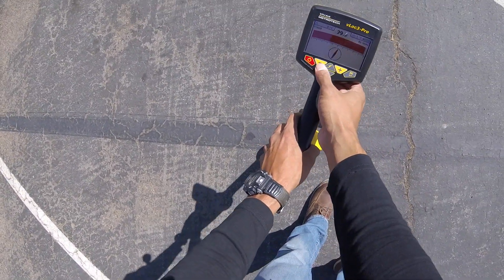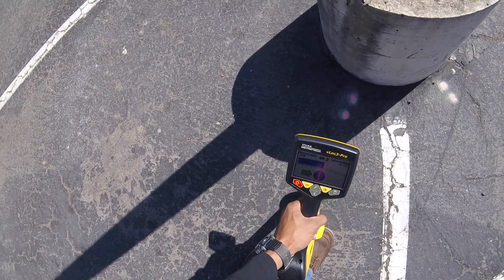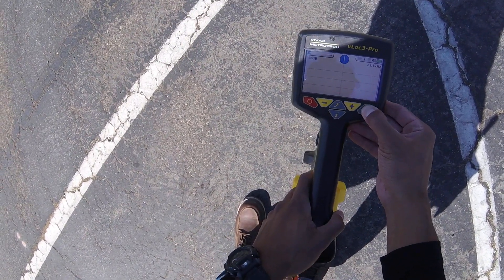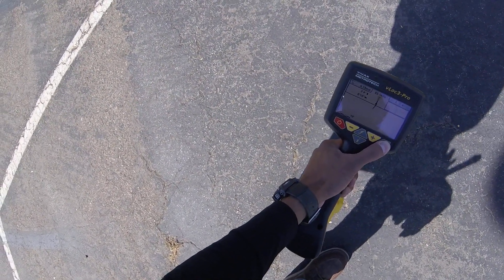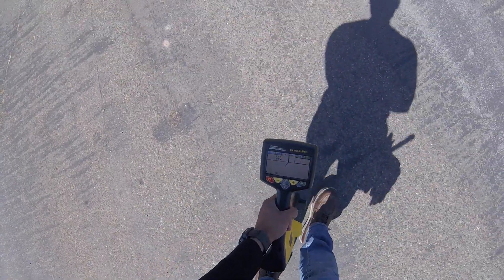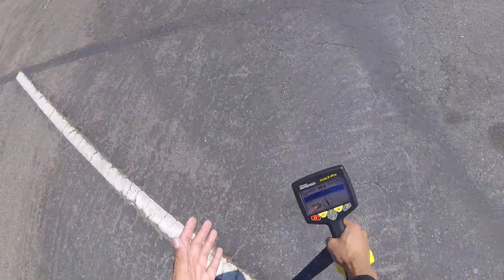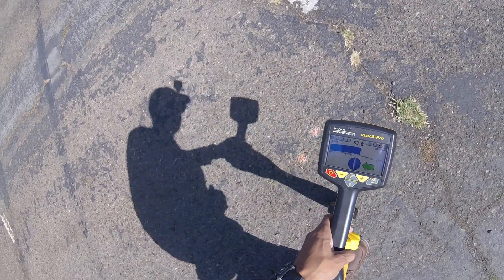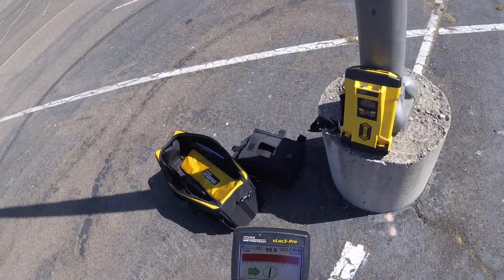Underground Utility Locating- Induction method Part 2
This is part 2 of the tutorial on how to locate an underground utility using the induction method.